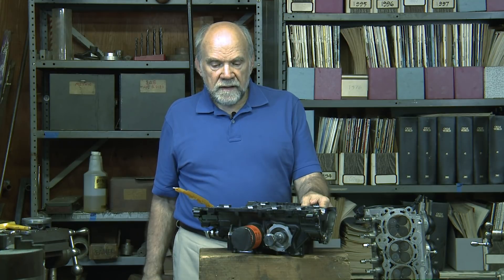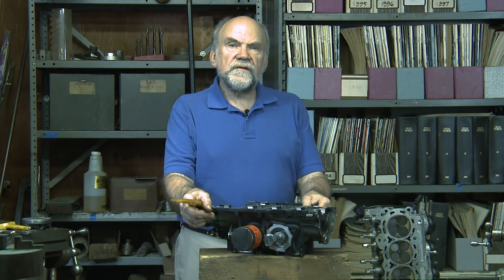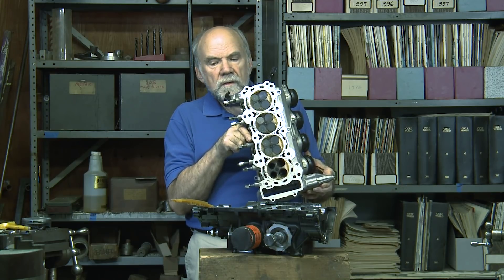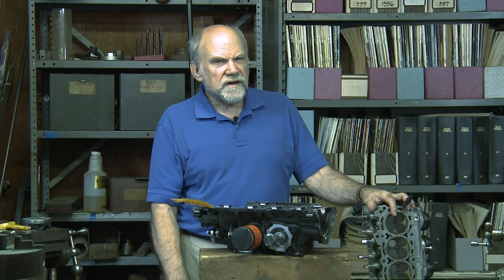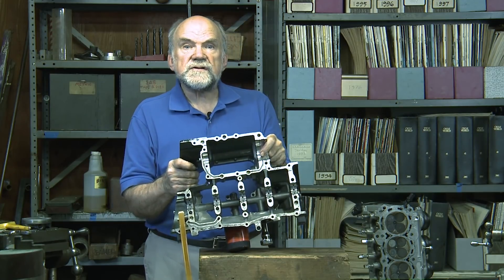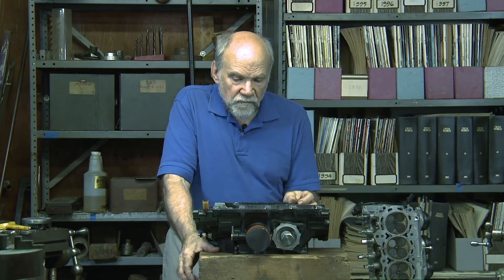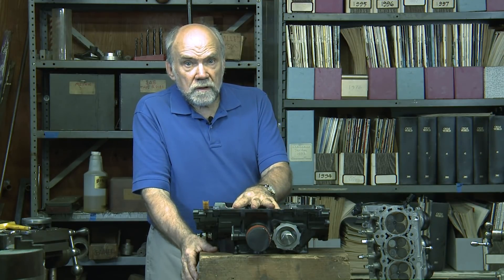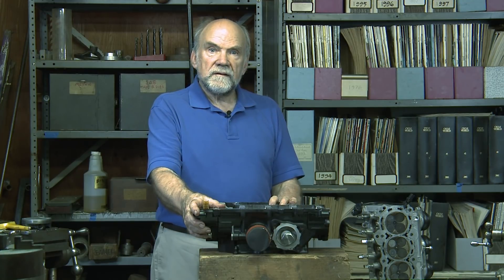How Is This Crankshaft Linked To Honda's Legendary Past?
The crankshaft from a 1966 Honda 250cc six was built up from many pieces pressed together. The present-day CBR600RR uses a one-piece forged crank. What was unobtainable then is a consumer product today. This, as Cycle World Technical Editor Kevin Cameron explains, is the nature of technology.

On a couple of occasions, I’ve had the opportunity to be present when one of the fabled six-cylinder Honda 250s was dismantled. So I have some familiarity with the way those engines were constructed. At the time, they represented the very highest technology that the Honda Motor Company had created.

Although people in the automotive racing world had decided two valves per cylinder gave optimum flow, Honda realized there was another reason to use four small valves. They could reach higher rpm than two larger valves could manage because the lightweight, little valves could follow the camshaft contour with a reasonably sized spring.

Here, with this CBR600RR engine, we have four valves per cylinder. The Honda inline-six, turning 18,000 peak rpm, also had four valves per cylinder. They were really tiny valves; talk about assembling parts with tweezers. The ultra-high-rpm six also had an oil gallery that ran directly across the engine right underneath its crankshaft.

In the case of the six, the crankshaft was built up from many pieces pressed together and with rolling bearings. This engine uses a one-piece forged crankshaft, which is much cheaper. If you had to make a replacement crankshaft today for a Honda six, it would cost, well, you wouldn’t get much change from a hundred grand.

This crankshaft is available down at the Honda dealer at the bottom of the road. You might have to wait a couple of days for rush shipment, but it is available for sale to the public. Racing versions of this production 600 have revved as high as 17,000 rpm, possibly even as high as 18,000 rpm.

What was happening in the 1960s as the leading edge of design has now become normal technology for production. What was 100-percent unobtanium in 1966 has become a consumer product today. This is the nature of technology. First we have to learn how to do it, and then we can engineer ways, we hope, everyone can do it.